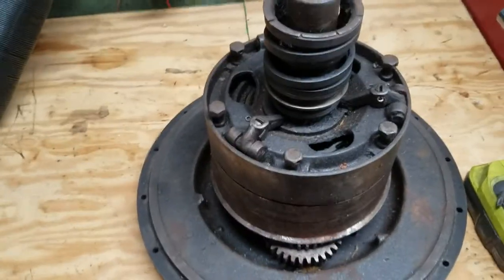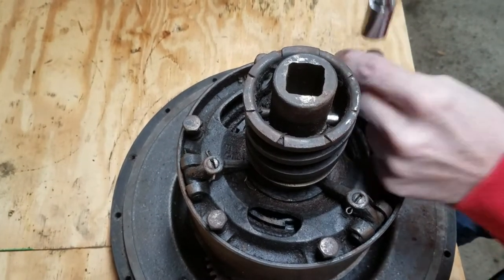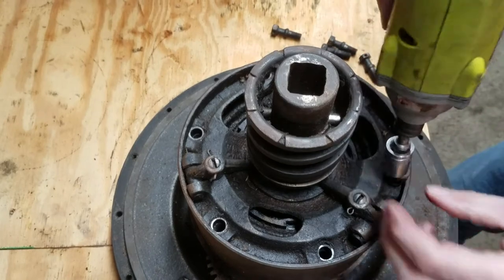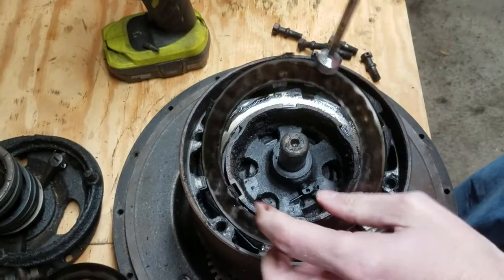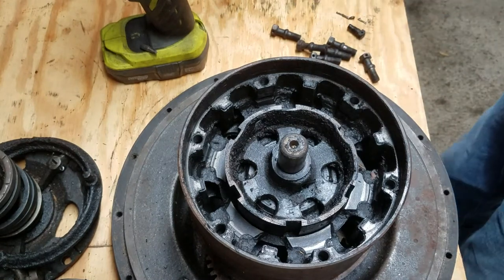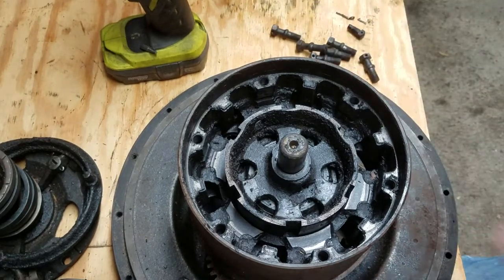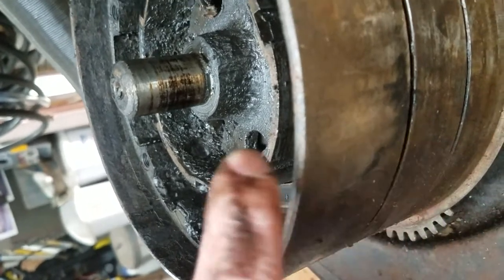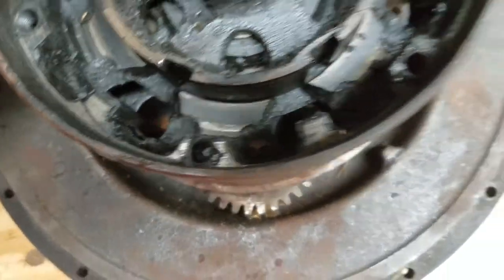Rebuilding a Model T Transmission 2.0 part one....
In the last videos we found a cracked drum, and another that was beyond saving so I ground it to a nub showing you a couple different ways to clean up the friction surface.  We've now moved on to transmission #2 and dug into this one.  In this video you will see the side not shown in the first one - the rear.  Hopefully this one is good enough to re-use in this engine (that will be for sale when done).